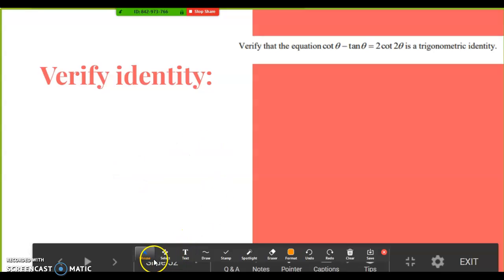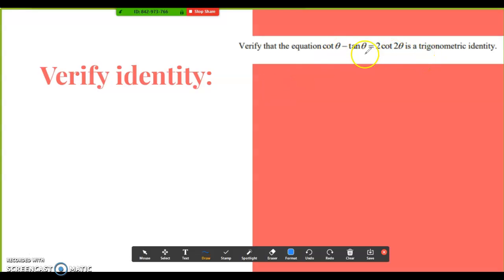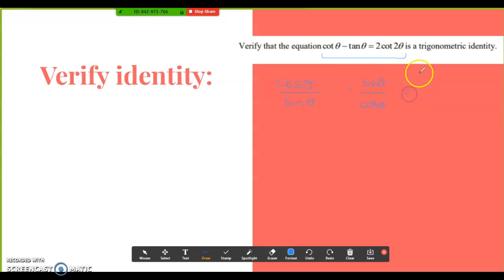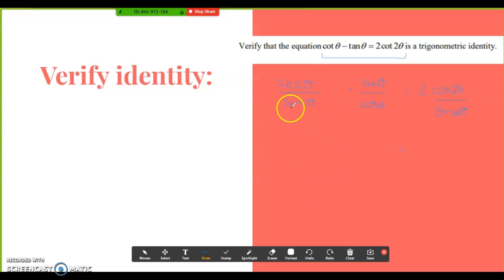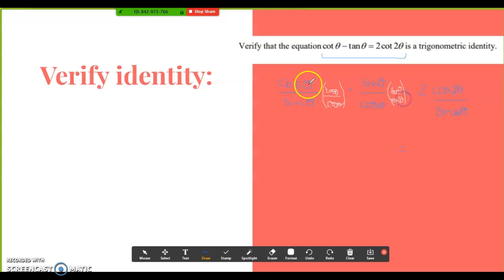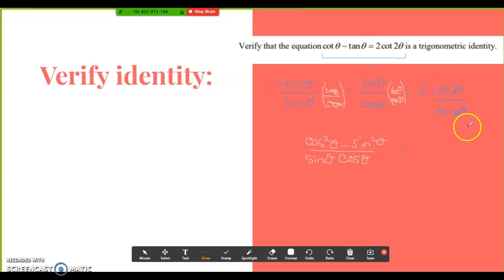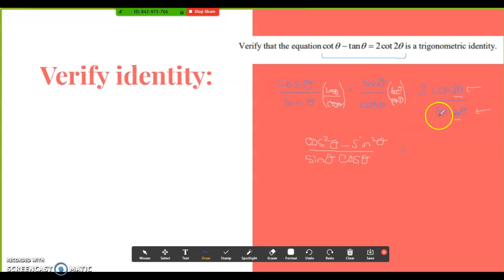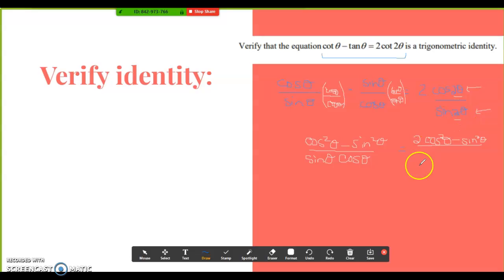double angle slide 4